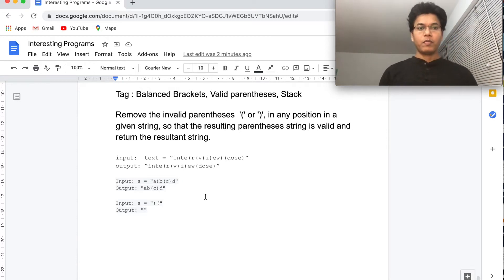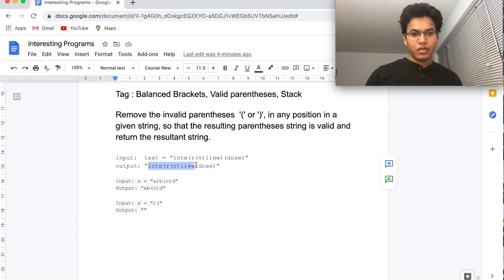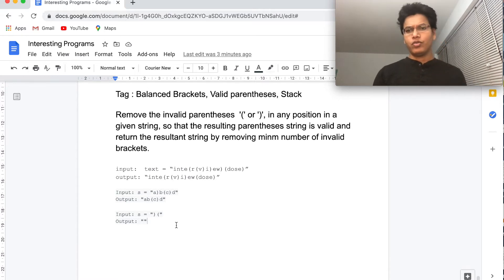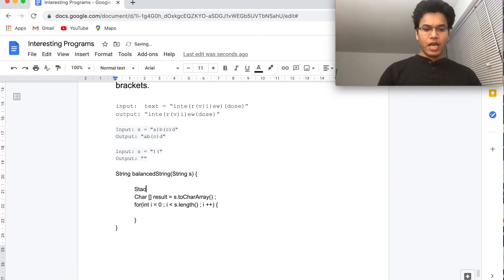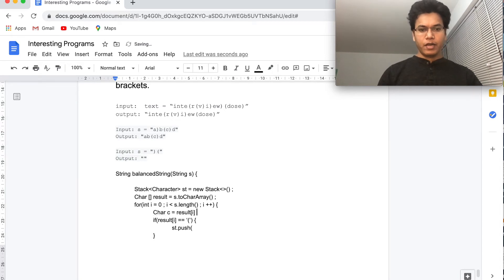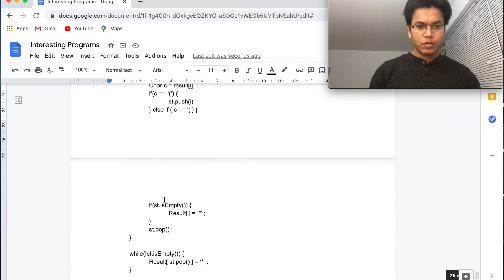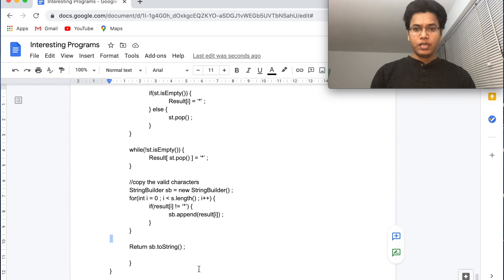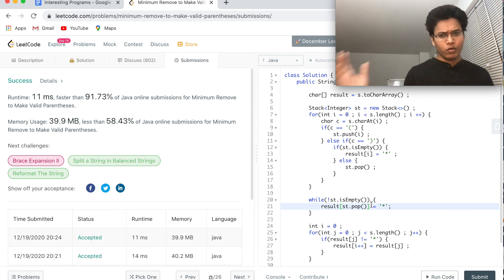Leetcode 1249. Minimum remove to make valid parentheses - Balanced Brackets Ep5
Remove the invalid parentheses  '(' or ')', in any position in a given string, so that the resulting parentheses string is valid and return the resultant string by removing minm number of invalid brackets.